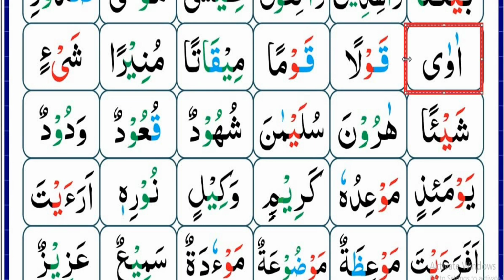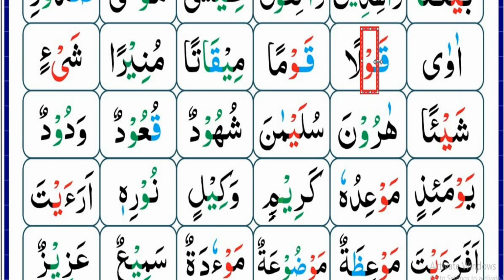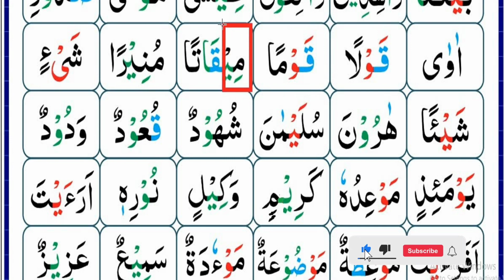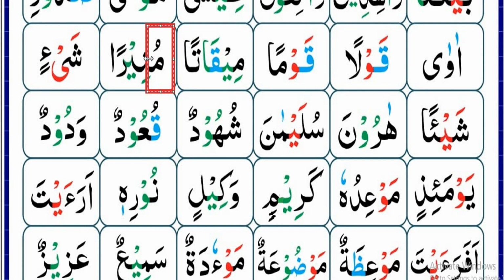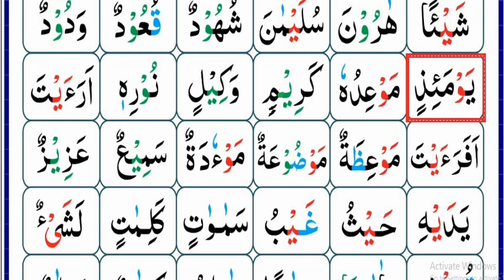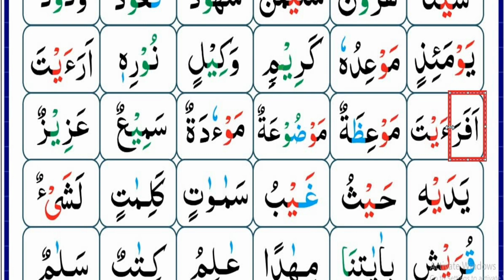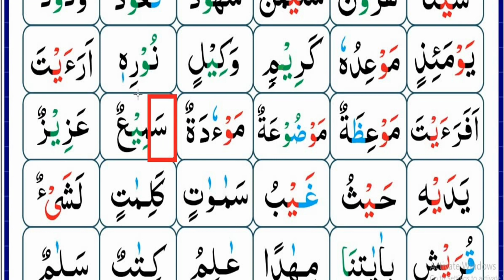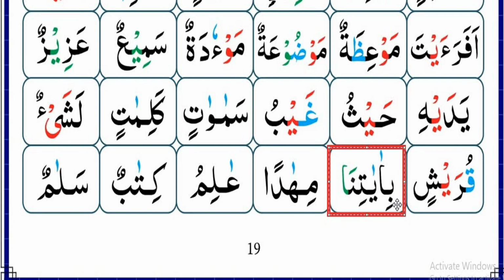How To Read Words, Recognise Madd And Leen Letters